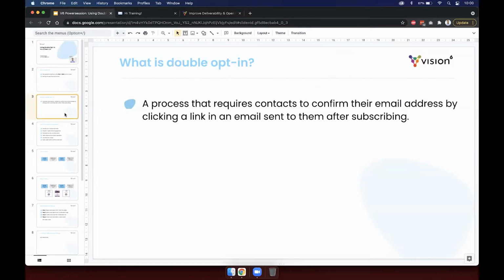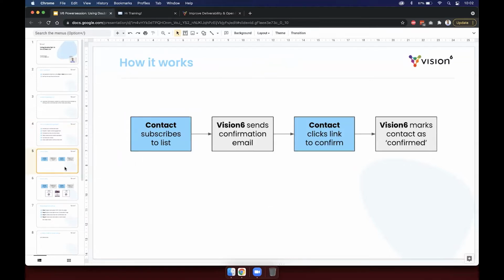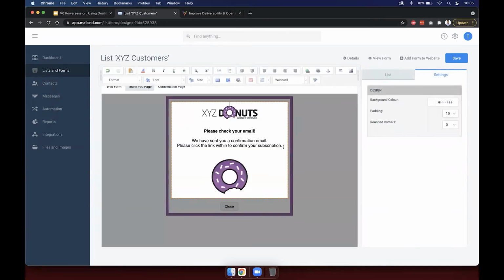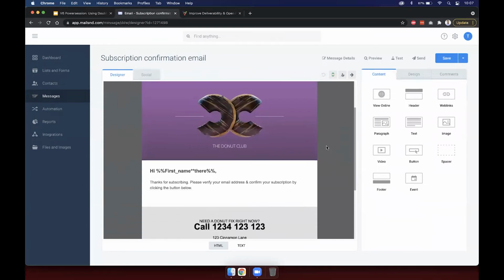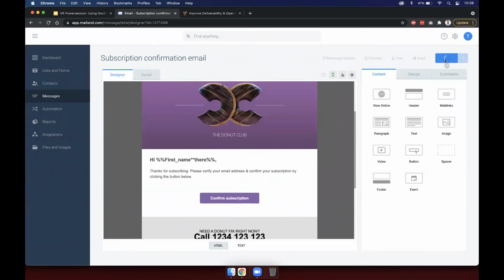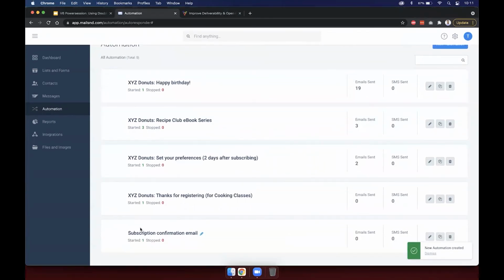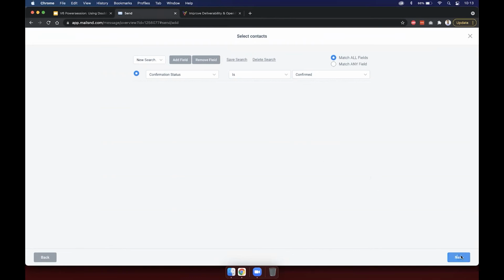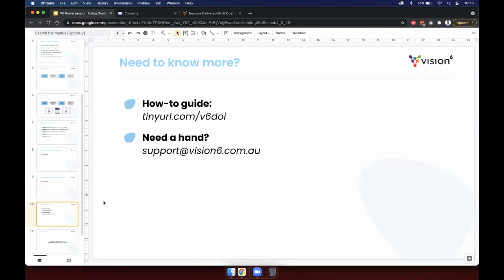Powersession: Using double opt-in for a clean list